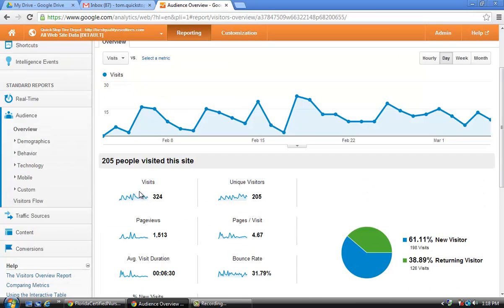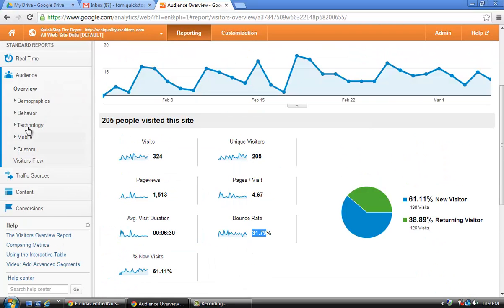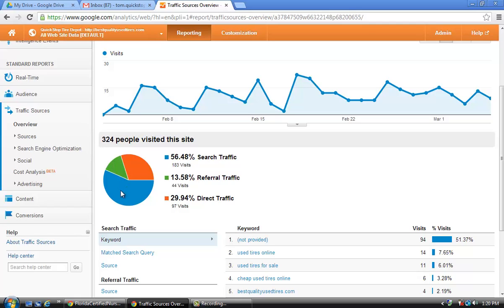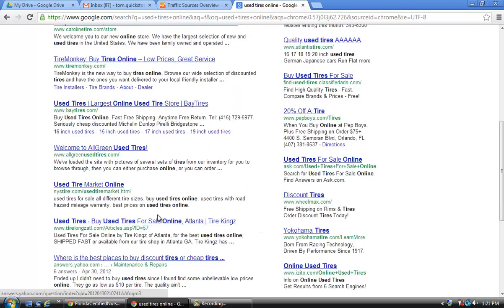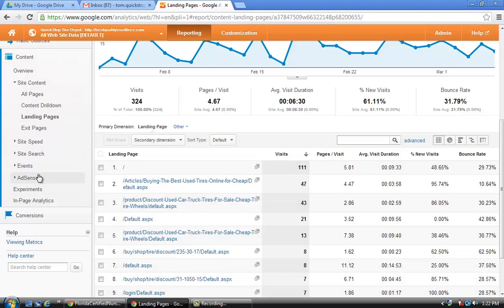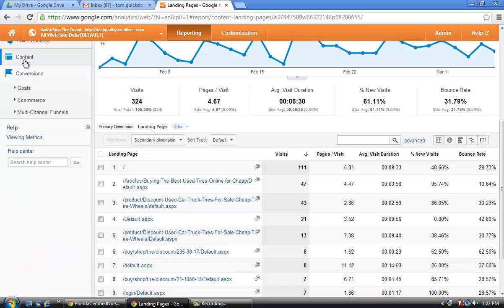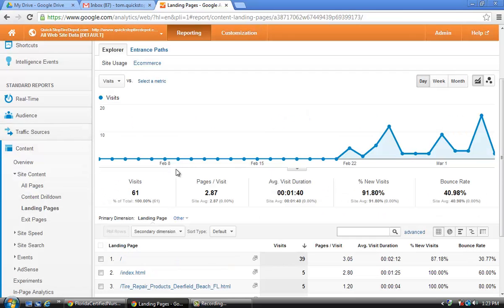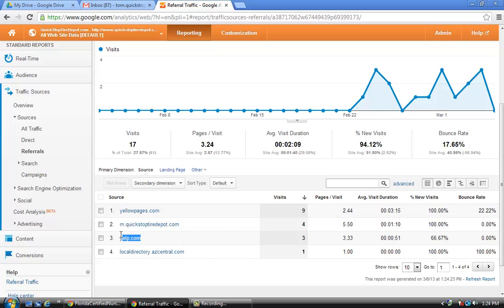Using Google Analyics